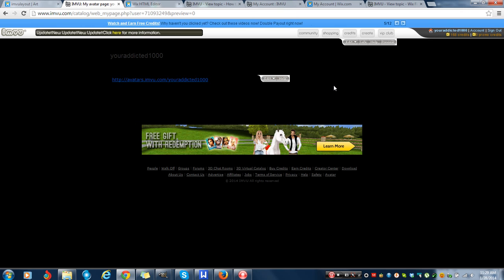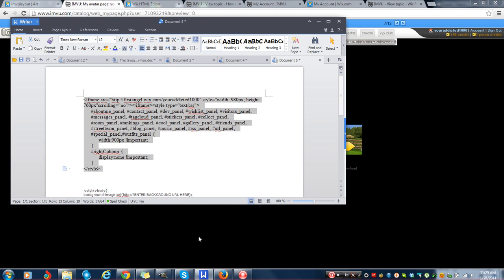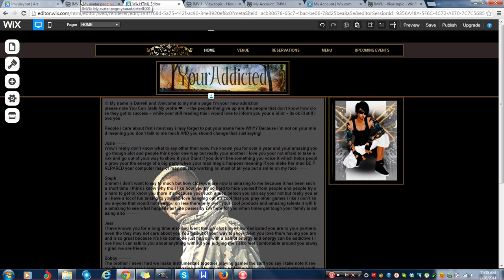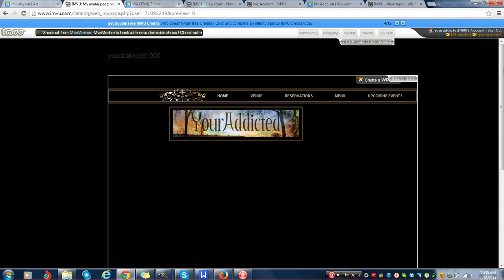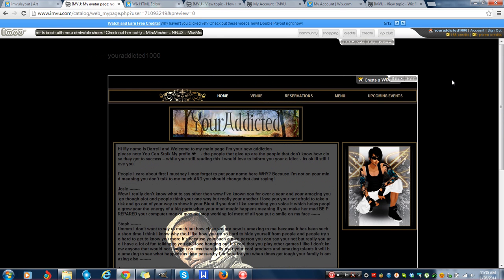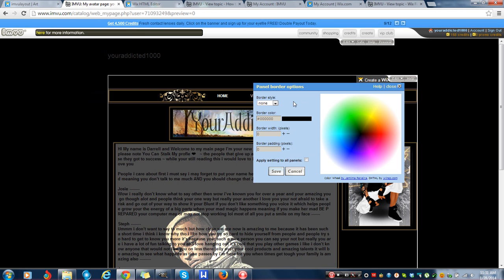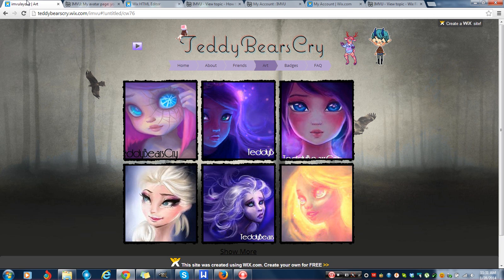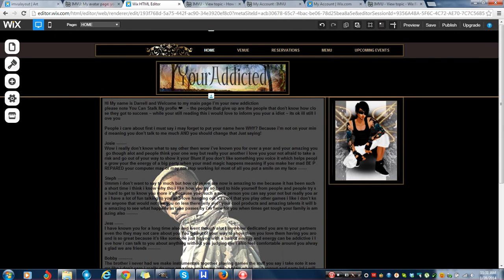HTML CODE HELP PLEASE! trying to make a Imvu homepage using Wix.com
I need a html code to take borders off and make it full screen please help thanks